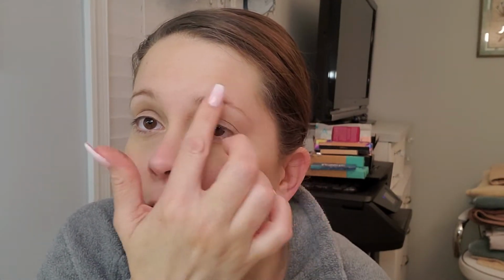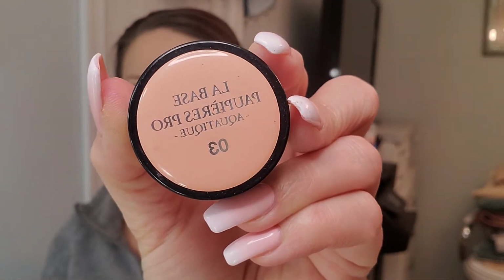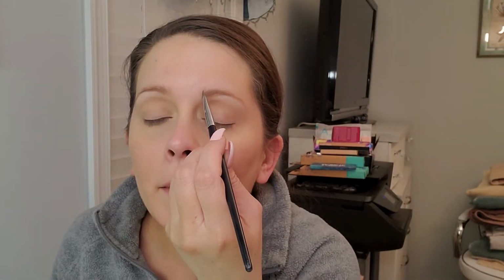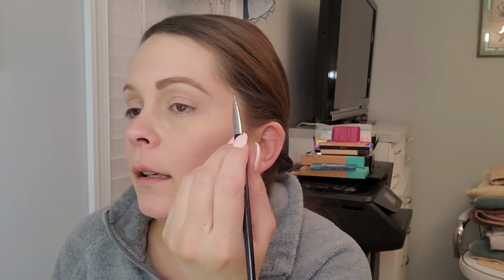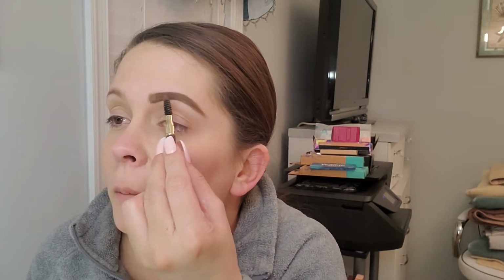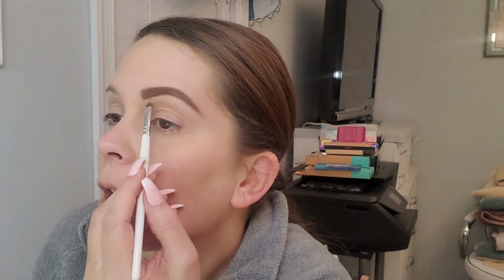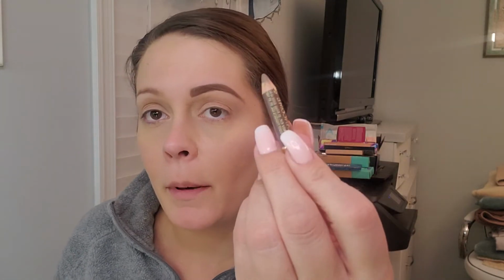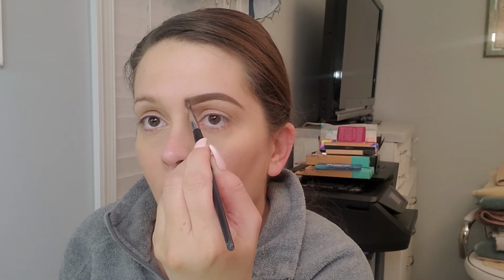Worst eyebrow tutorial ever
Me showing the world how I do my eyebrows.  Hope you enjoy me in my rawest state.  Lol